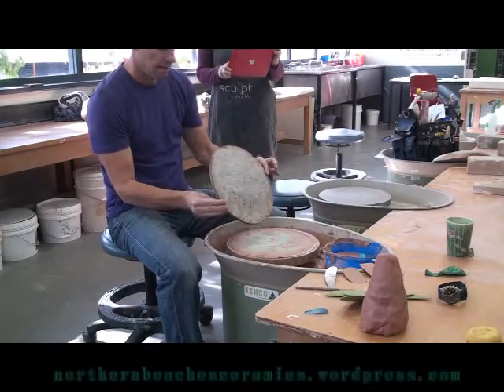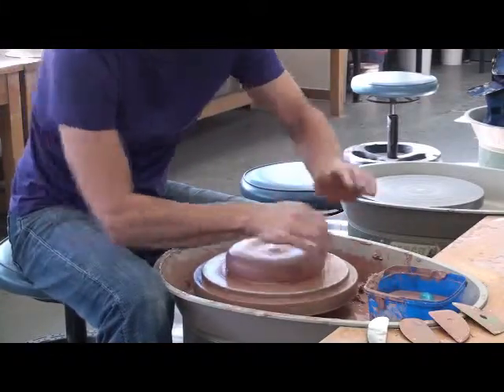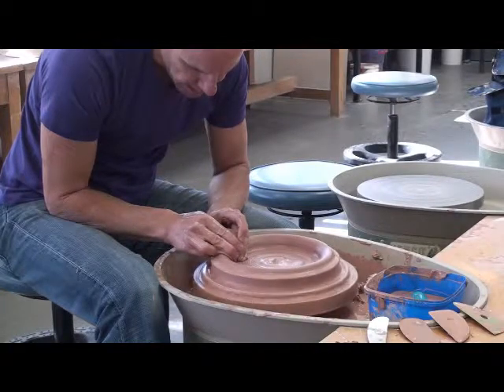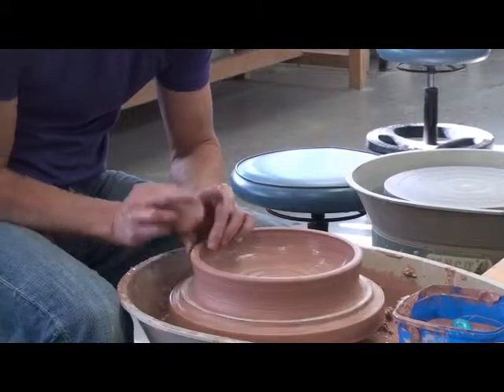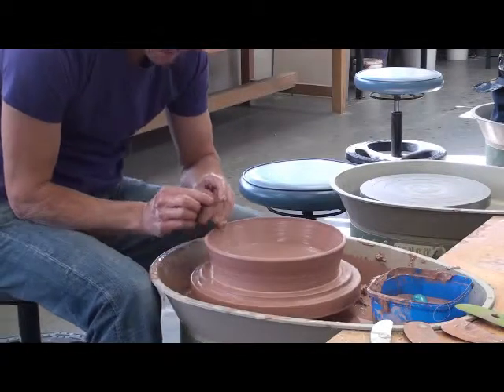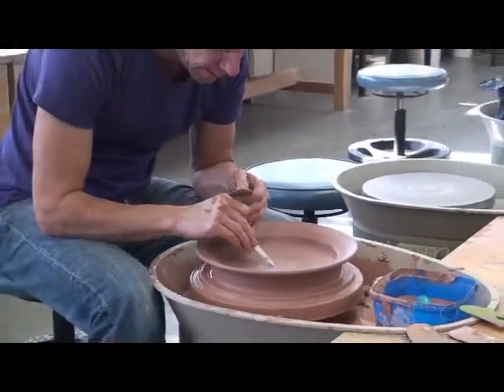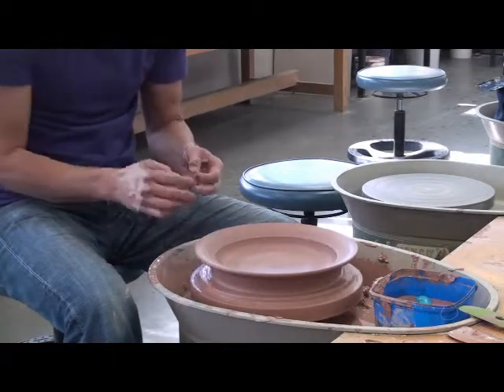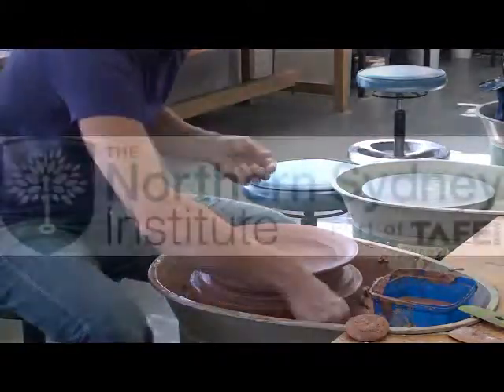Throwing a dinner plate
demonstartion of the steps involved in making a dinner plate from 2.5 kg of clay